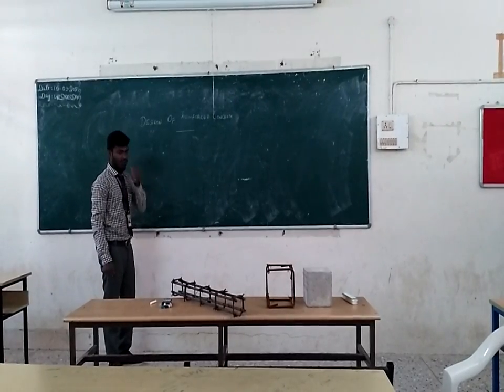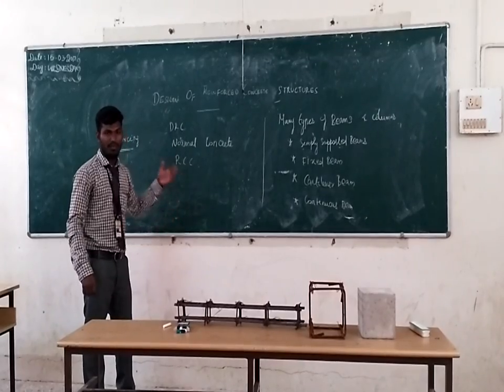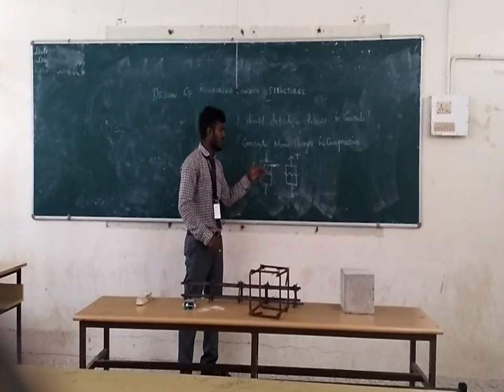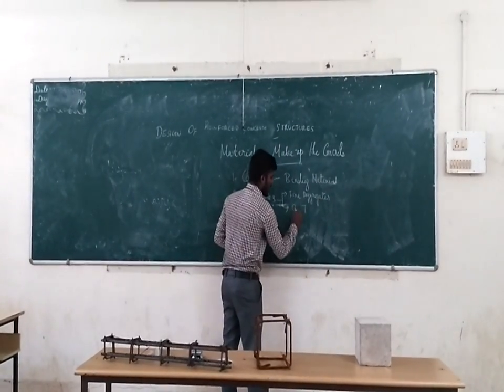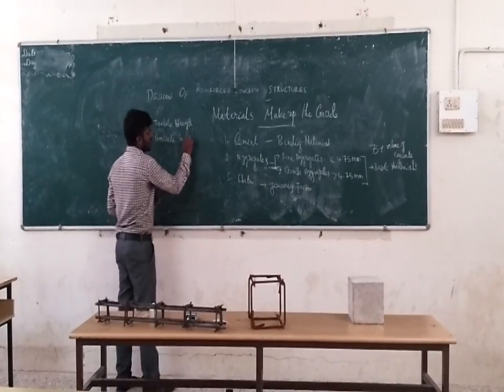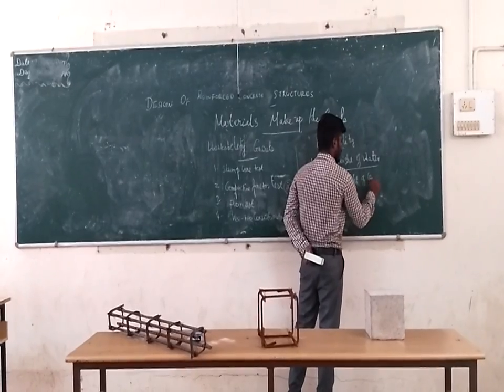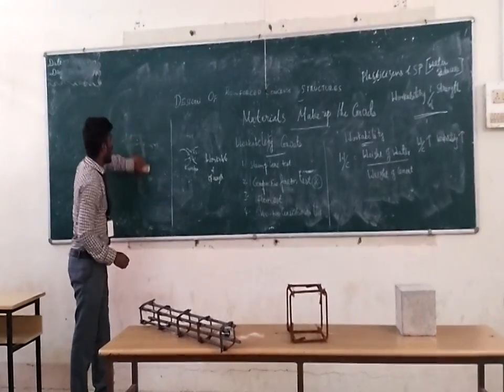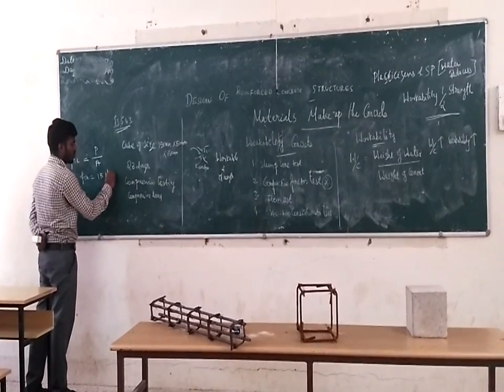Introduction -Design of RC Elements